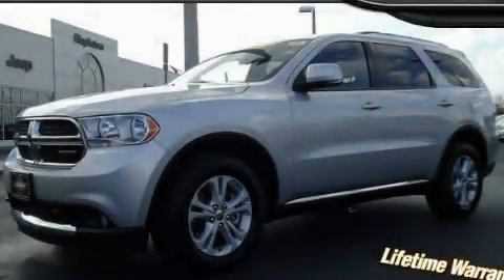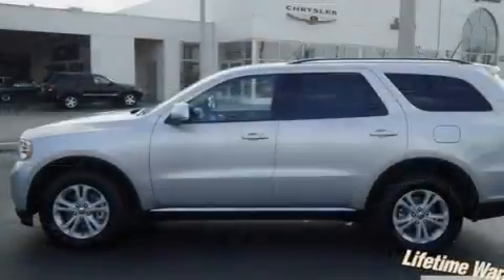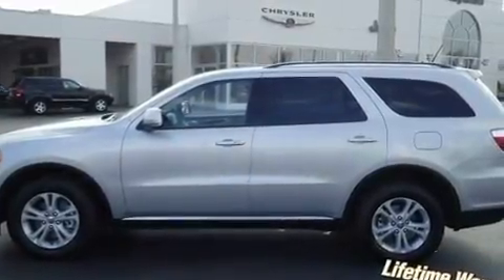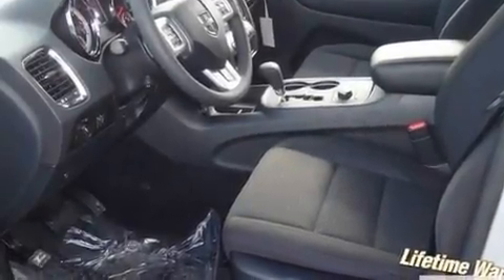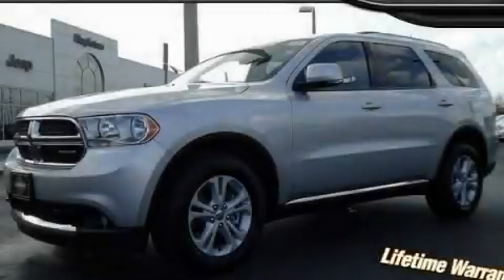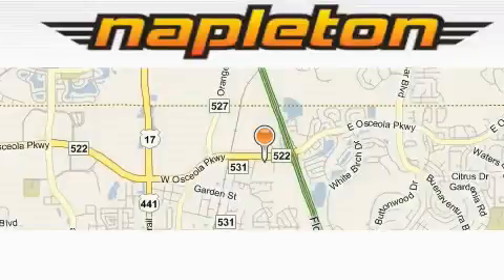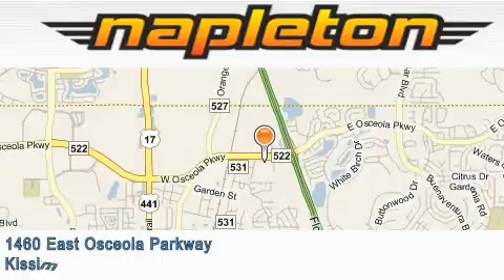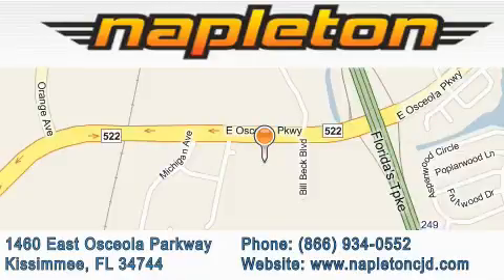2011 Dodge Durango Kissimmee FL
Year : 2011

 Make : Dodge

 Model : Durango

 Engine : 5.7L V8 VVT HEMI MULTI DISPLACEMENT ENGINE

 Trans . : Automatic

 Exterior : Silver

 Miles : 3

 Interior : Other

 1460 East Osceola Parkway

 2011 Dodge Durango Kissimmee FL